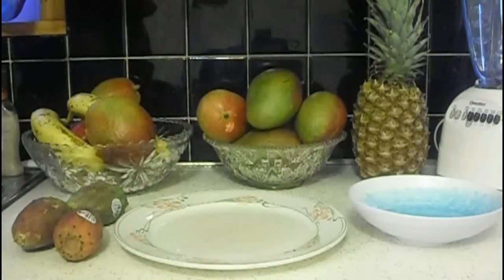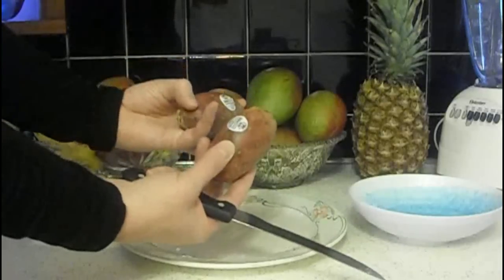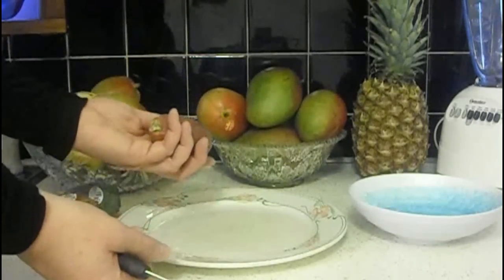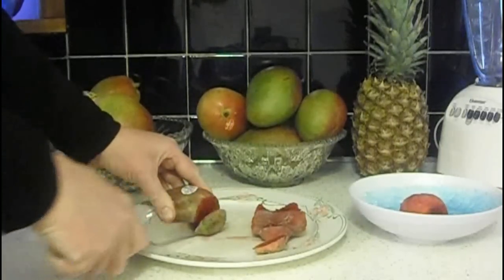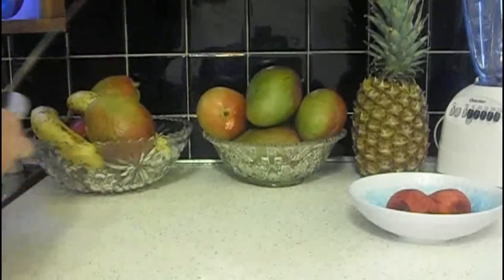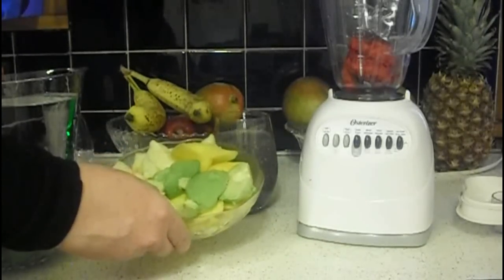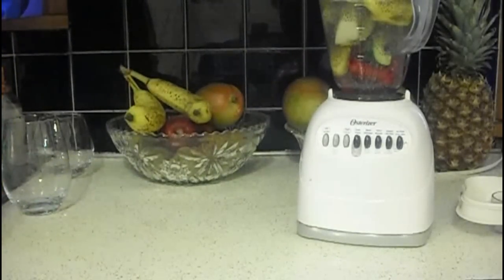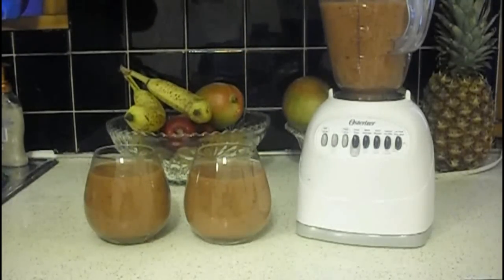Prickly Pear Cactus Fruit - Nature's Anti-inflammatory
The Prickly Pear Cactus fruit contains unique anti-inflammatory properties that are well known to reduce painful inflammation in the body, and Prickly Pears are particularly effective in reducing the pain of arthritis.

Inflammation: In traditional medicine, prickly pear was mashed and applied topically to parts of the body that were inflamed. When consumed, some of the antioxidant and mineral contents of prickly pears can also lower inflammation, particularly with conditions like arthritis, gout, or muscle strain

Prickly Pears (Cactus Fruit) contain a huge amount of vitamin C and are very high in fiber. They have a delicious exotic taste and are a unique additive to fruit salads, smoothies and juices.

Prickly pears are low in calories, and an excellent source of dietary fiber, high in Vitamin C and a natural plant based form of Calcium. and antioxidant compounds

Phytochemicals and folk medicine:

Apart from the large spines, note the glochids (the fine prickles, or bristles) that readily dislodge and may cause skin and eye irritation.

Prickly pear cactus fruit (Opuntia) contains a range of phytochemicals in variable quantities, such as polyphenols, dietary minerals and betalains. Identified compounds under basic research include gallic acid, vanillic acid and catechins, as examples.The Sicilian prickly pear contains betalain, betanin, and indicaxanthin, with highest levels in their fruits.

In Mexican folk medicine, its pulp and juice are considered treatments for wounds and inflammation of the digestive and urinary tracts